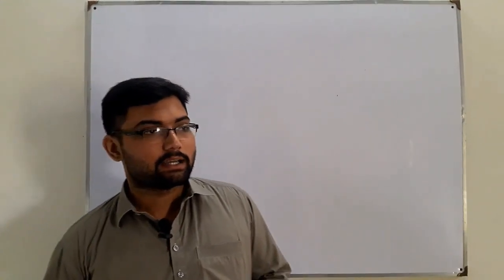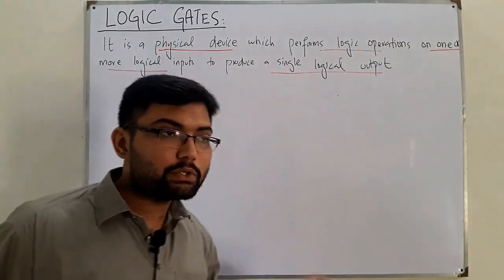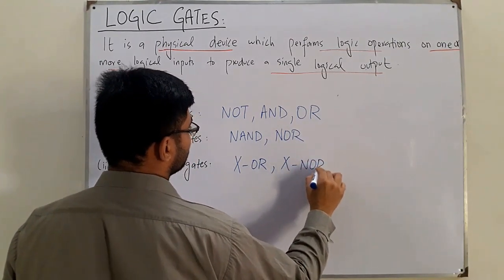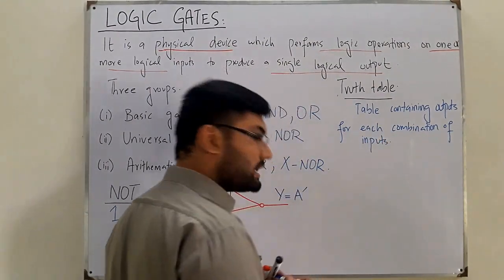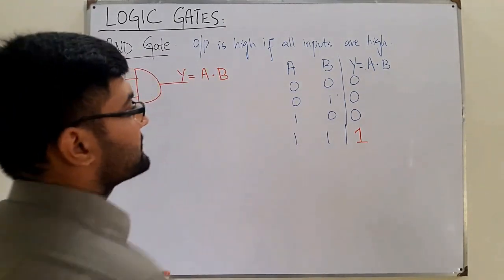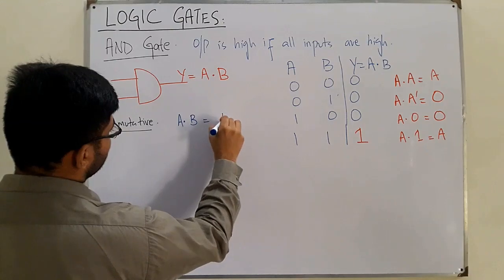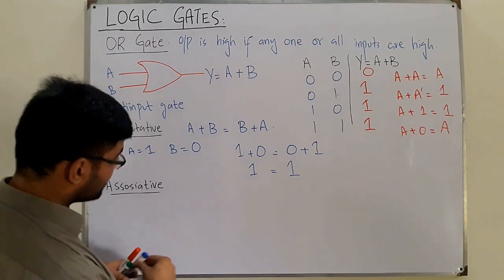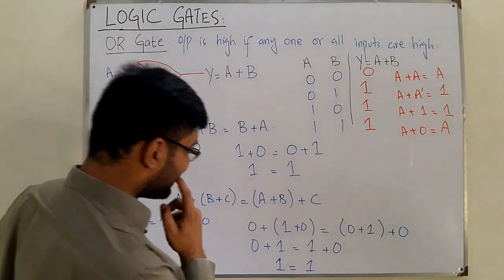Logic Gates (part 1) | Basic Logic Gates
Lecture 32(a)
Basic Logic Gates
Logic Gates are classified into three groups
1.Basic Gates
2.Arithematic Gates
3.Universal Gates
In this video the first category i.e the basic gates are discussed.